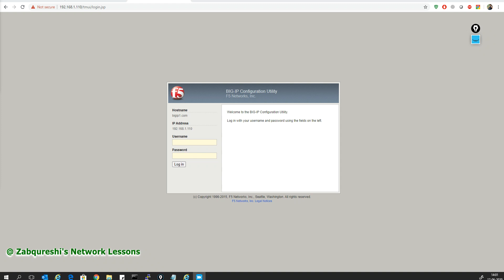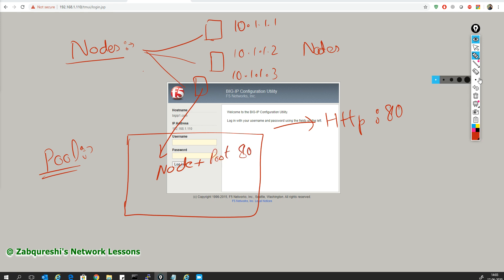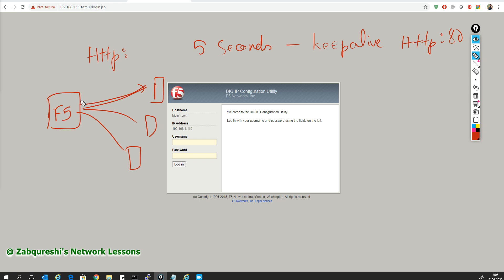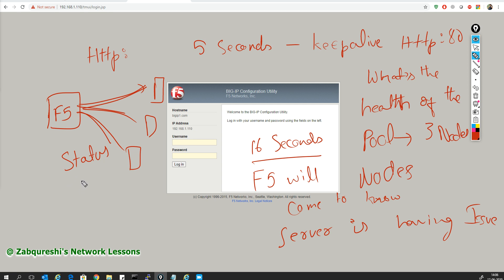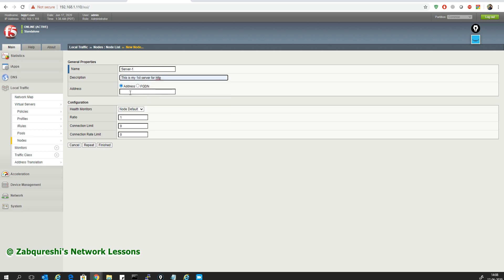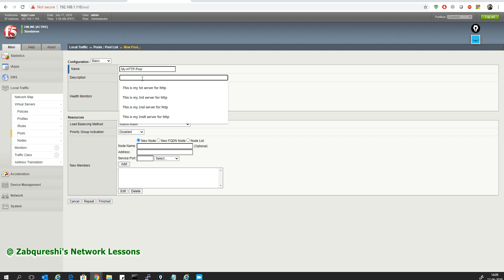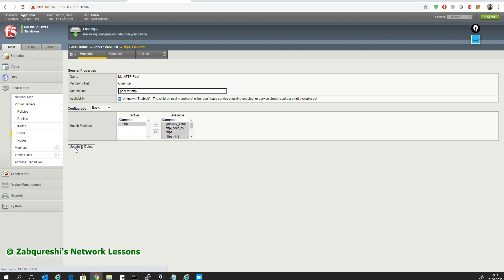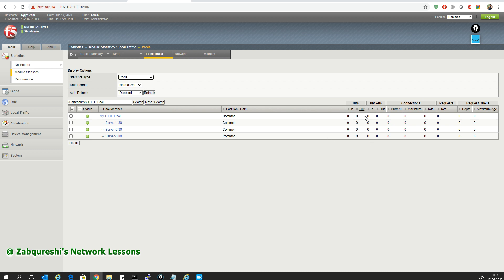F5 Training : Creating Nodes, Pool and Pool members : Lesson 3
In this video you will learn how to create Nodes, pool and pool member object inside F5 LTM and also how to create health monitor check for the Pool to check on the health of the pool members inside F5.

Happy Learning :-)